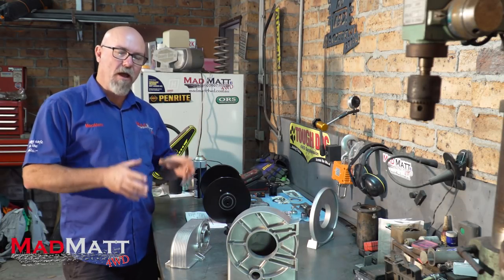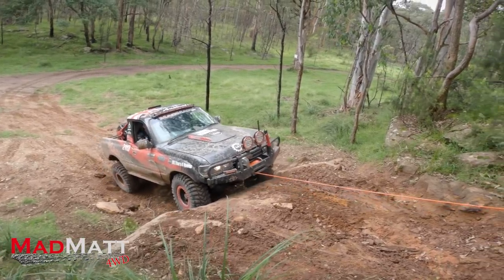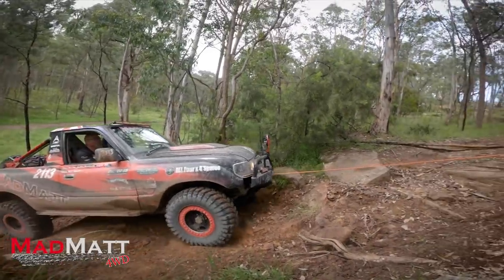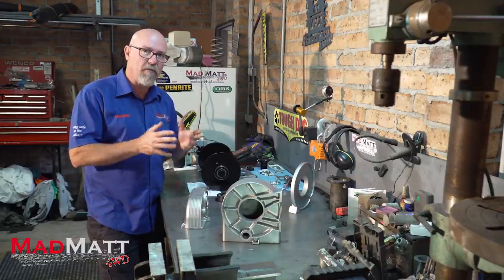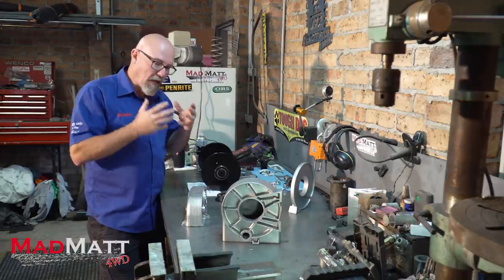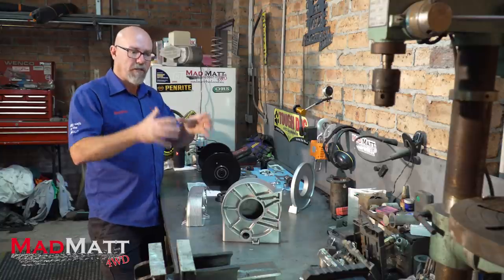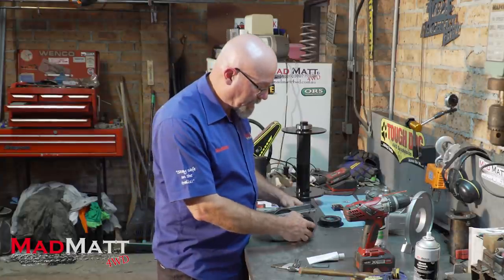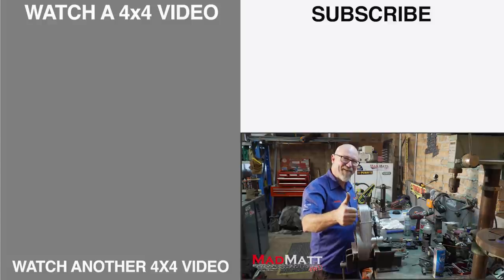WARN WINCH REBUILD // with upgrades - High Mount 8274 for the MADMATT RACE CAR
This is how you can upgrade and rebuild a Warn 8274 high mount winch. This can be done by anyone with some basic tools and mechanical abilities. I’m using the WinchGear upgrades provided by RoadRunner Offroad.

Here’s the link to the PowerMods video series to help you learn more about how to build this winch.